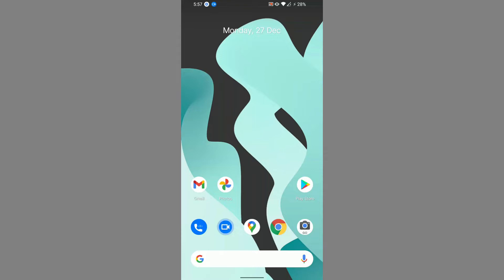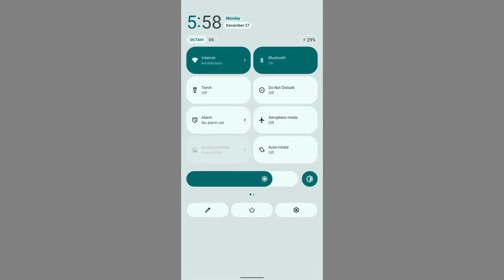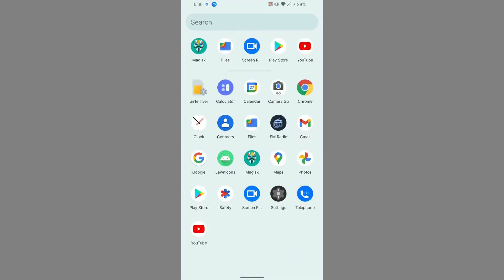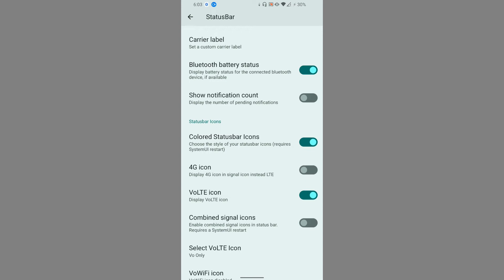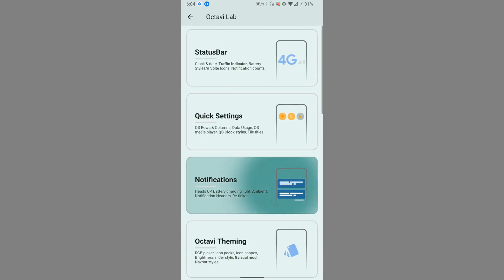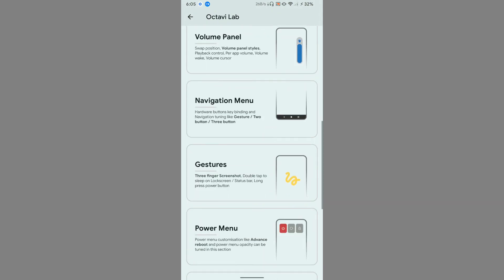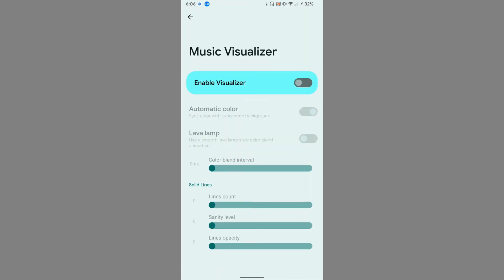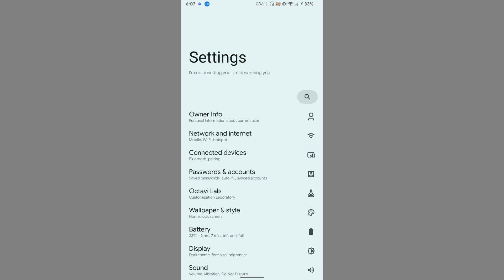Next best Android 12 Custom Rom | Android 12 - Redmi note 5 Plus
In today's video we are going to review a rom called Octavi OS 3.2 - Android 12 booted on Redmi Note 5 Plus Vince